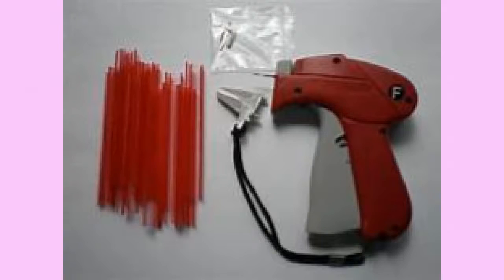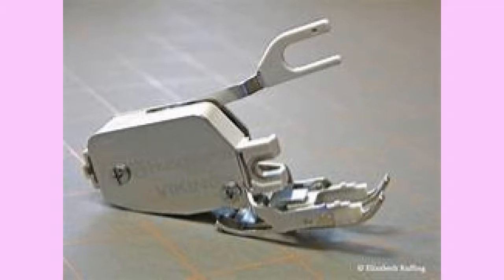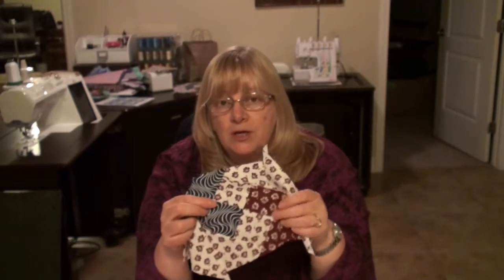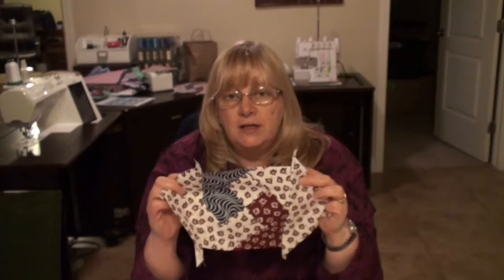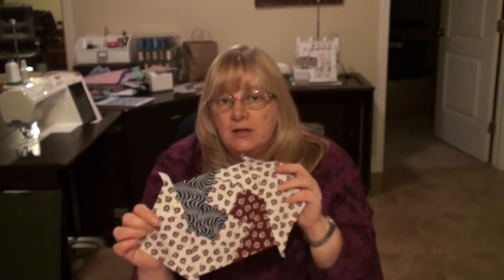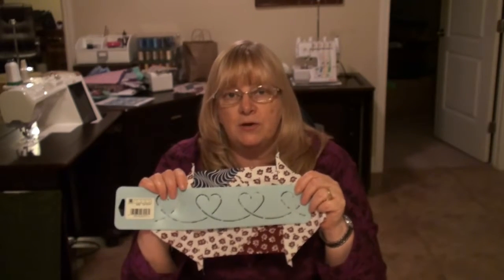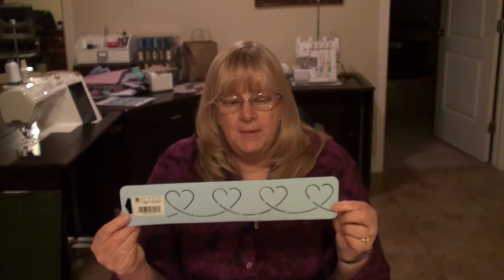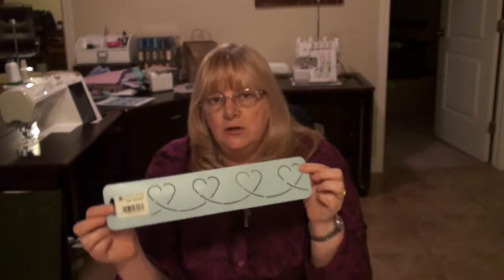Lecture 11 Quilting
Learn how to quilt the three layers together (top, batting and backing.)